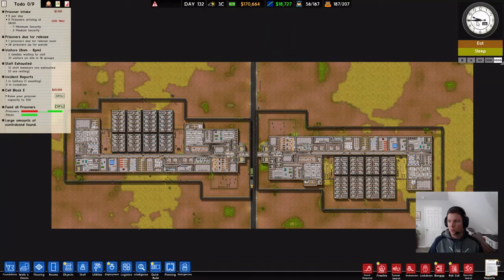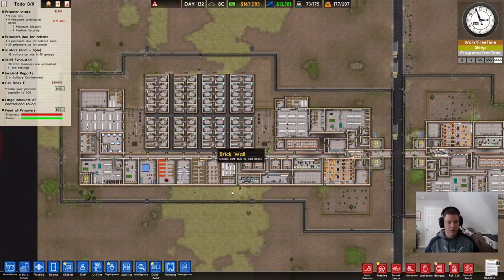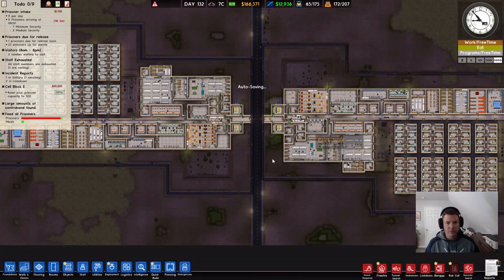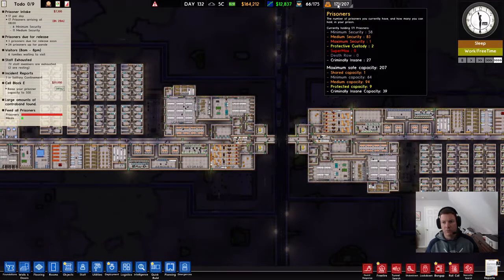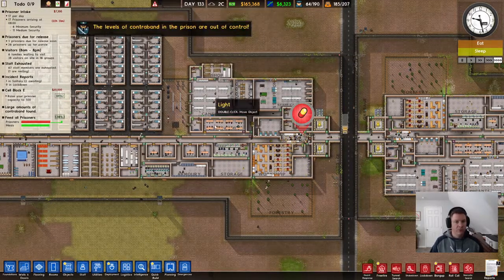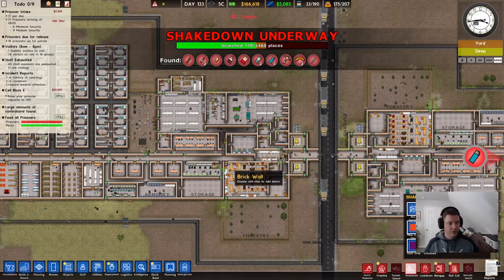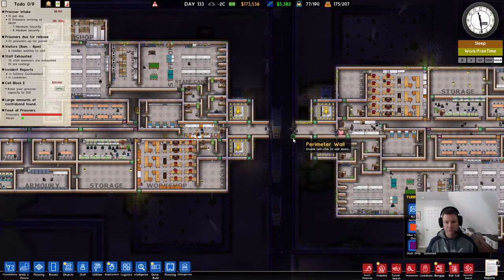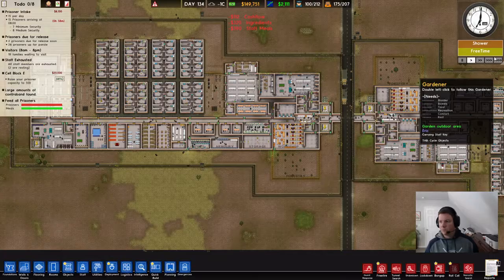Prison Architect - Episode 37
In this episode of the Folsom Prison experience on Prison Architect, we hire our first batch of snipers and get them stationed in the newly constructed guard towers.  Then we continue to staff up, adding head count to try to improve staff morale.